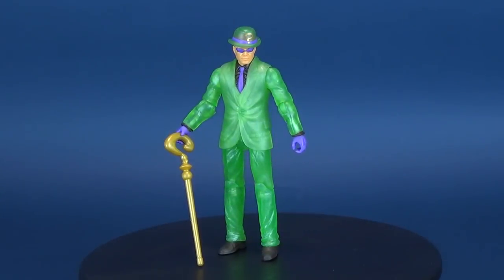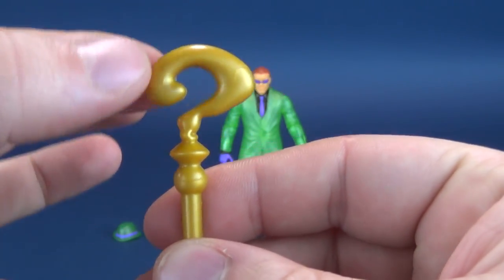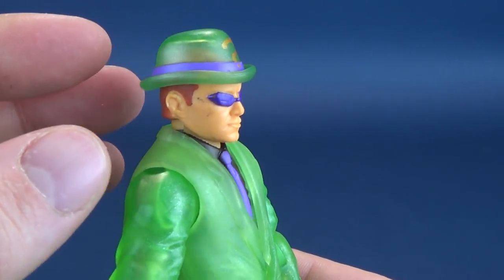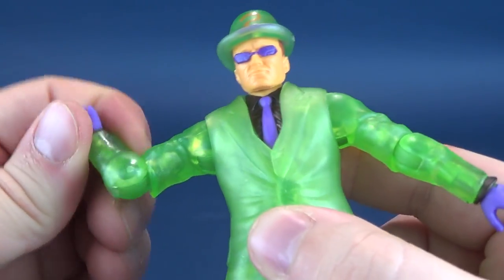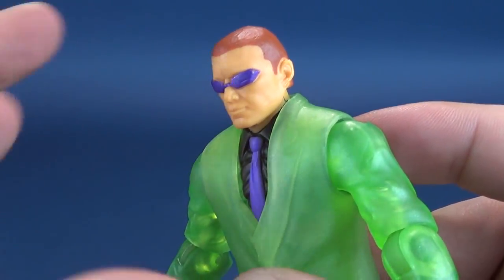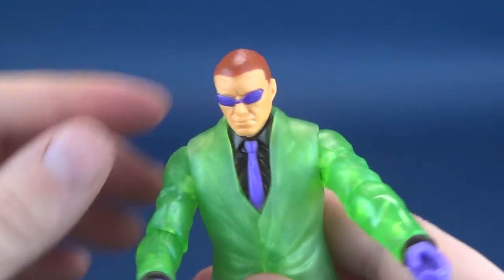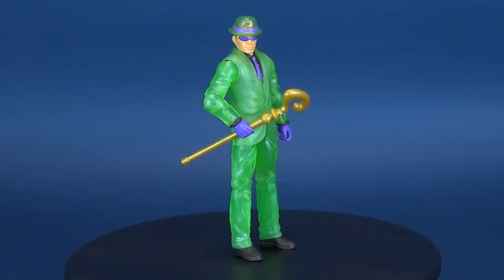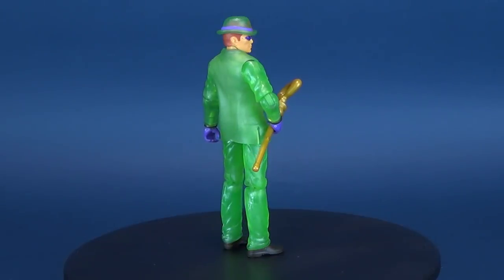Mattel Batman Missions The Riddler | Video Review